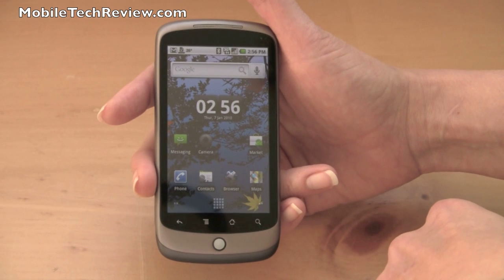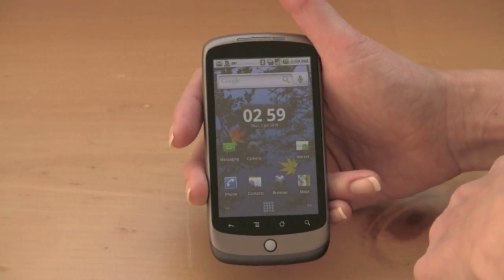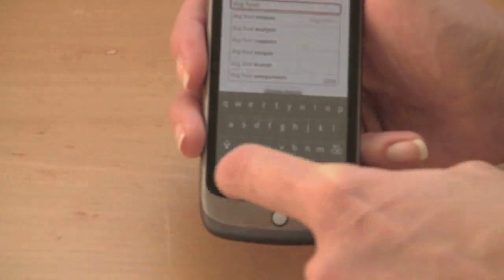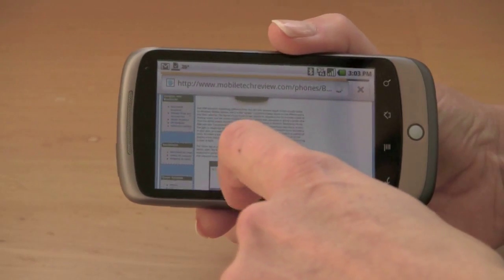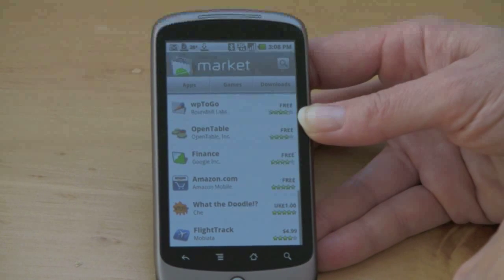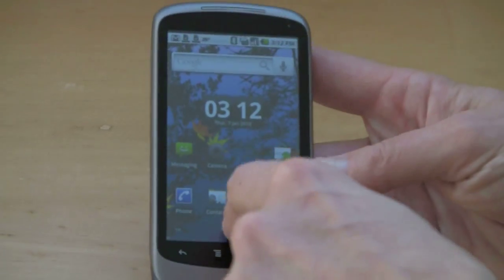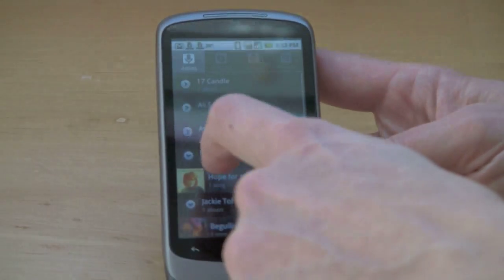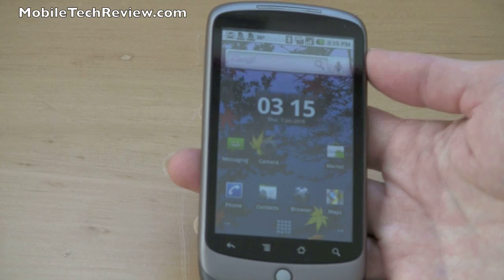Google Nexus One Video Review Part Two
Part two of the Google Nexus One video review showing the phone in action - boy is it a fast smartphone! We take a look at Android OS v2.1 (Eclair) UI, the video player, Google Maps with Street View, the web browser and 3G gaming.